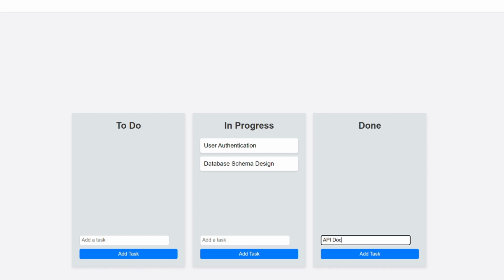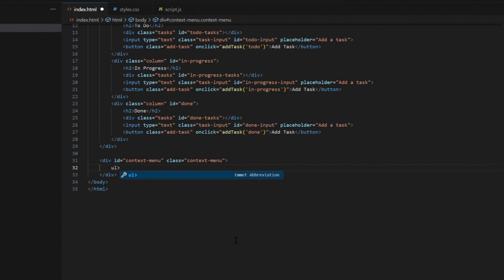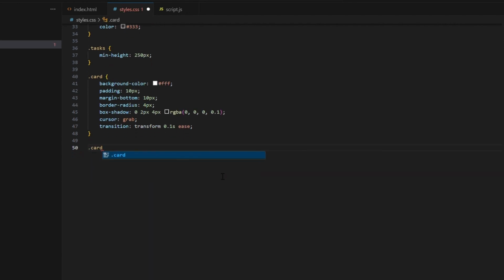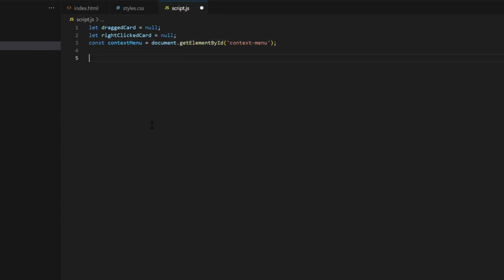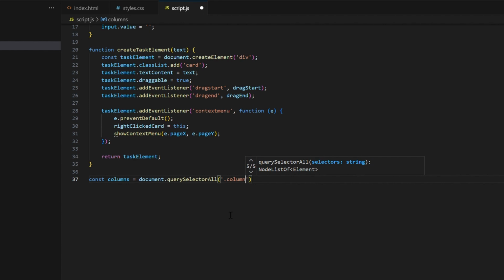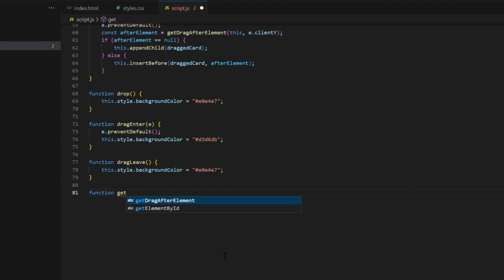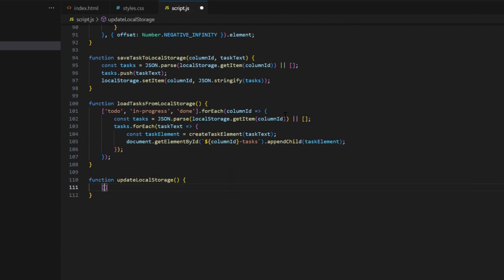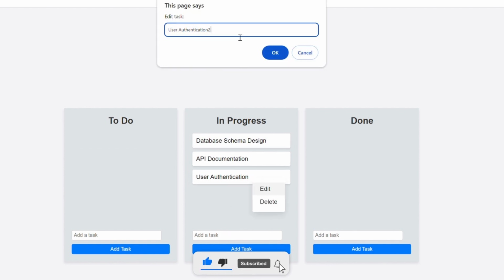🛠️ Build a Drag & Drop Kanban Board with Data Saving! | HTML, CSS & JS Tutorial 🚀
Unlock the power of productivity with our step-by-step guide to creating a fully functional Kanban board! In this video, you'll learn how to implement drag-and-drop functionality, add, edit, and delete tasks, and create a context menu for seamless task management. Plus, we'll show you how to save your progress using local storage, ensuring your tasks are always at your fingertips!
Whether you're a beginner or looking to enhance your web development skills, this tutorial is perfect for you. Join us and transform your project management experience today!